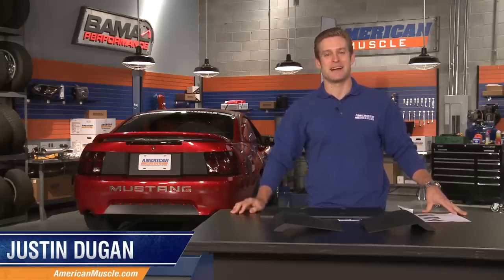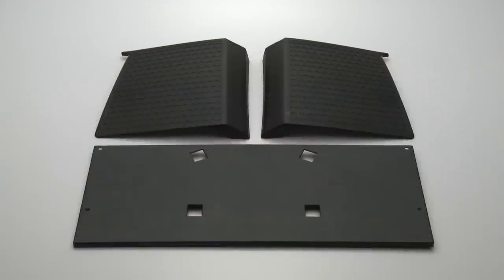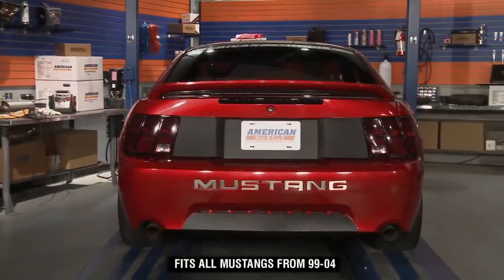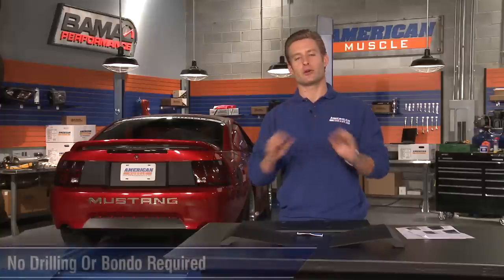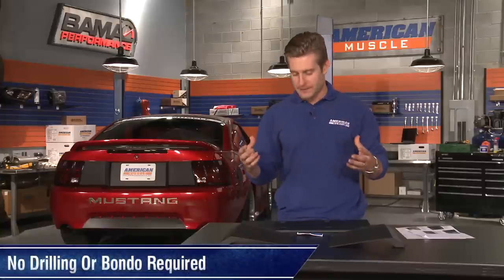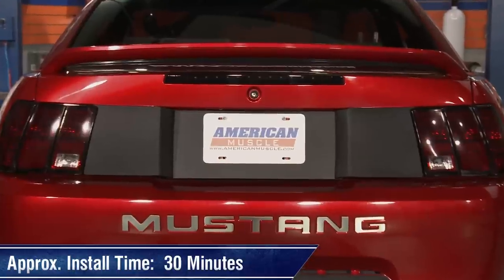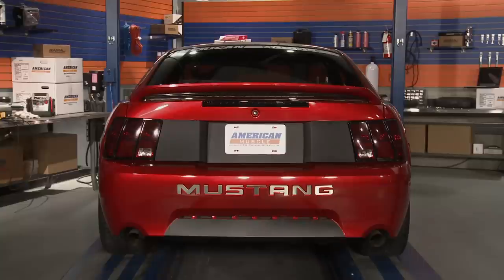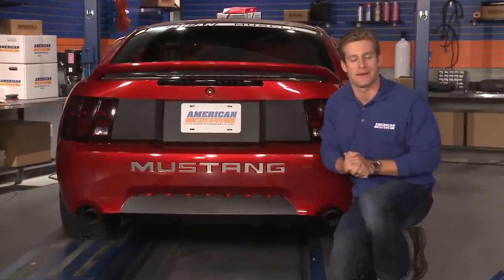Mustang Honeycomb Deck Lid Panel (99-04 All) Review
1970's Mach 1 Throwback. Give your 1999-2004 Mustang a taste of the 70's by swapping in a SpeedForm Honeycomb Decklid Panel. Emulating the rear decklid panel styling of the 1970 Mach 1, this is a three piece kit that adheres to the back of deck lid of your Mustang and gives off a nice, blacked out retro look. The center piece, where the license plate attaches, has smooth finish to it whereas the side pieces beside the tail lights feature a honeycomb texture. If you want to take the black out or stealth look to another level, combining this Honeycomb Decklid Panel with a set of smoked tail light and third brake light covers will look absolutely sinister.
Precise Fit. SpeedForm has molded this three piece Honeycomb Decklid Panel kit to perfectly fit the space between the tail lights. Manufactured from high impact matte black plastic, there is no risk of it corroding or the paint peeling and ruining its visual appeal.
Easy Adhesive Install. The SpeedForm Honeycomb Decklid Panels are mounted via 3M double sided automotive bonding tape. Pre-installed on the back of each Decklid Panel piece, all you need to do is clean the area of contaminants prior to exposing the tape and sticking on the Honeycomb panels.

Mustang Fitment: 1999, 2000, 2001, 2002, 2003, 2004
Item# 41122